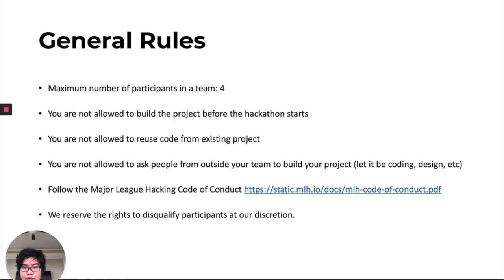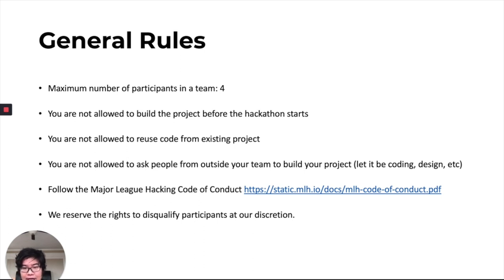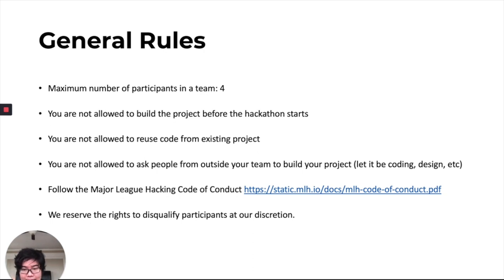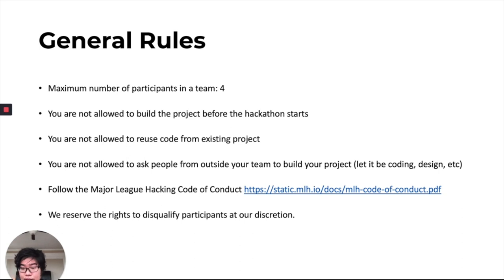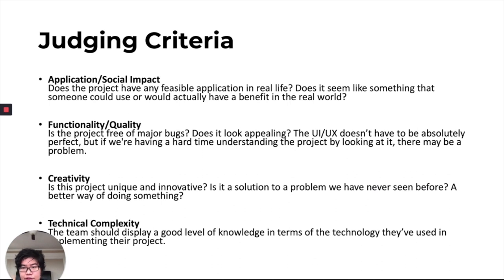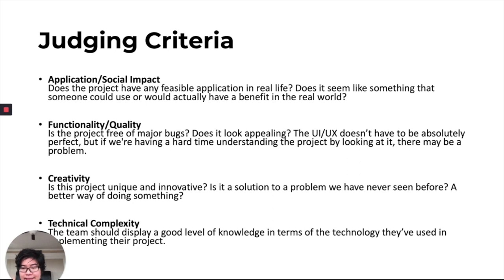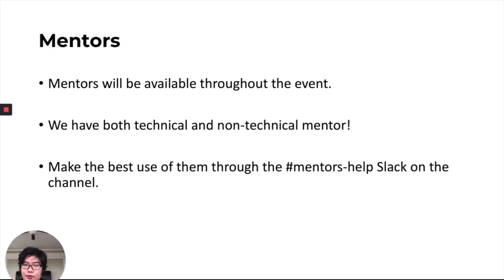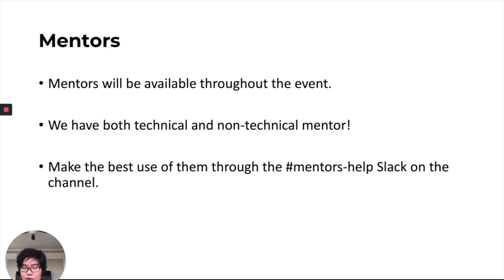Garuda Hacks 2020 Technical Meeting